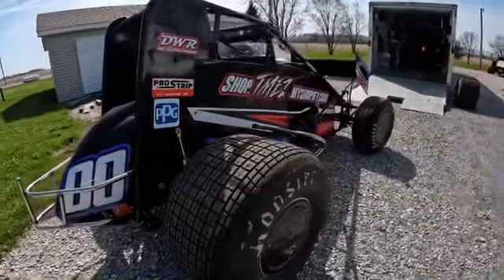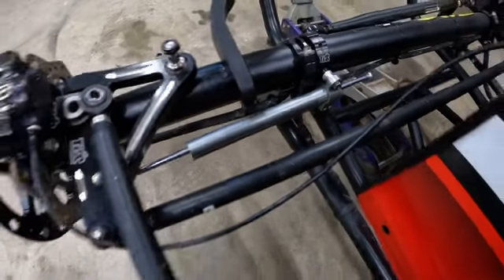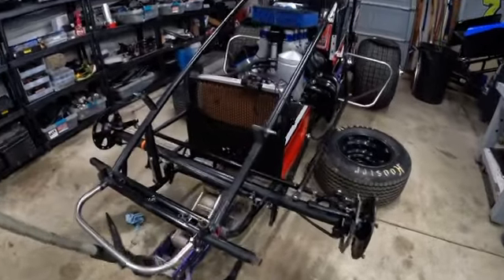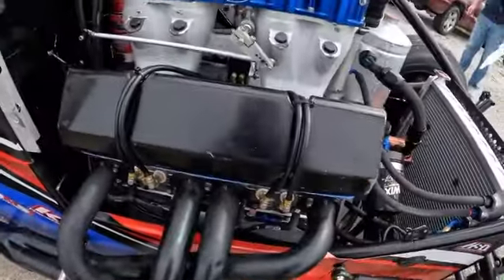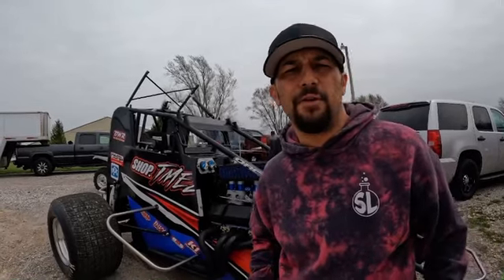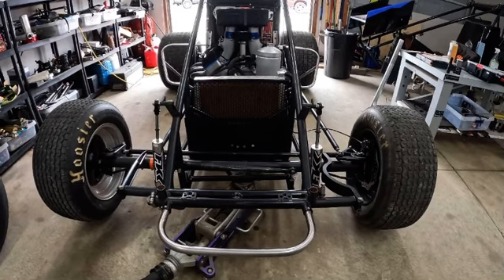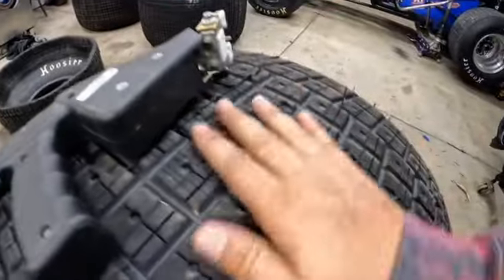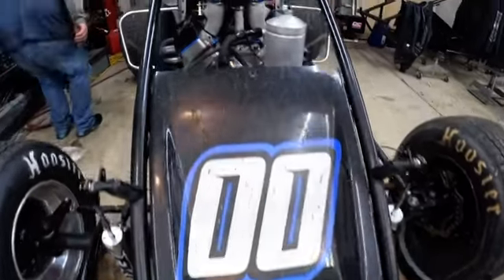Getting The Sprint Car Ready To Go Racing! We Change it Over To Wingless & Fire It Off ￼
Hang Out with me as we Get the dub zero ready for the weekend. Some of the typical maintenance on a 900 hp sprint car￼￼